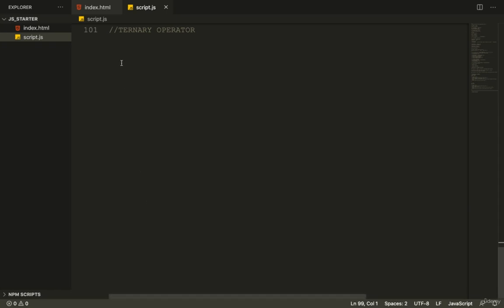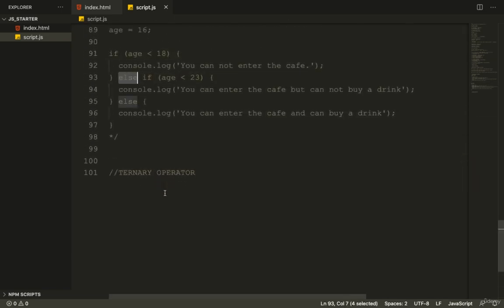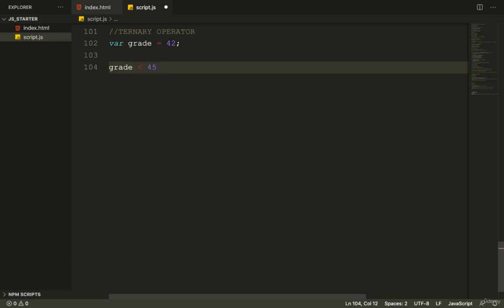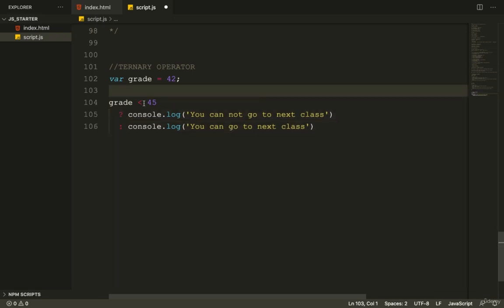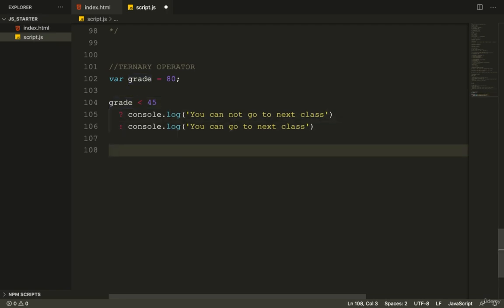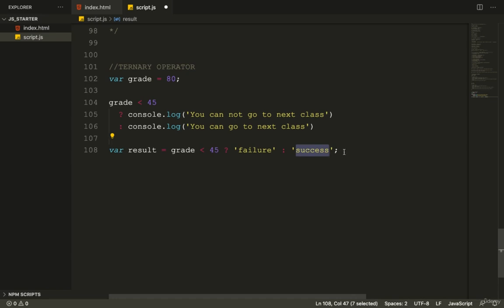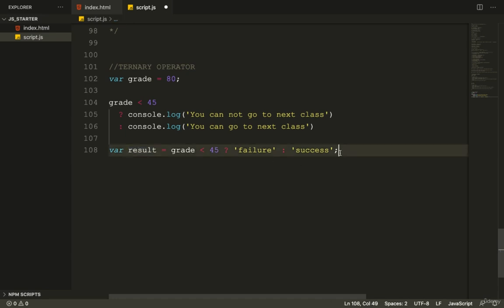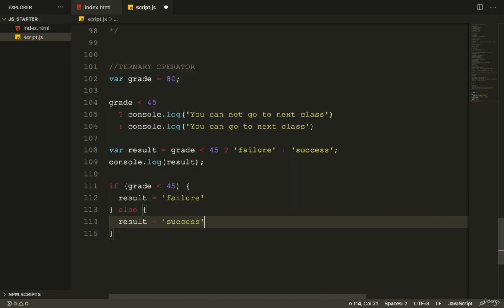3 Javascript Ternary Operator - JAVASCRIPT TUTORIAL BEGINNERS TO ADVANCE GUIDE